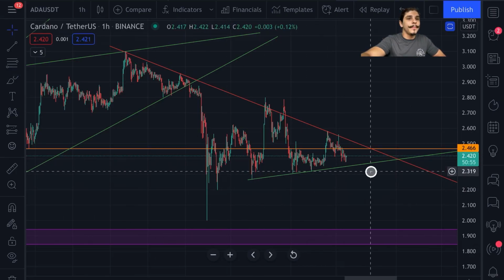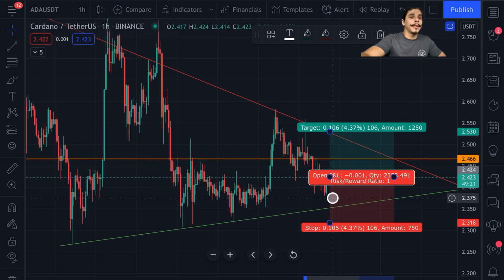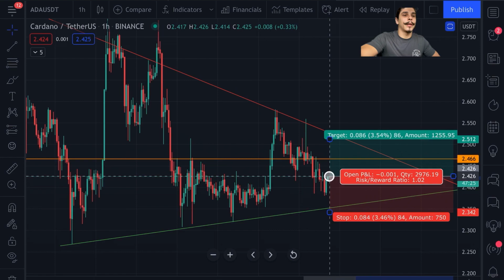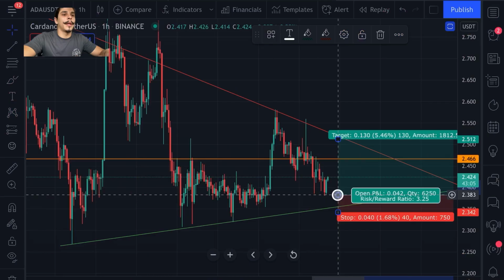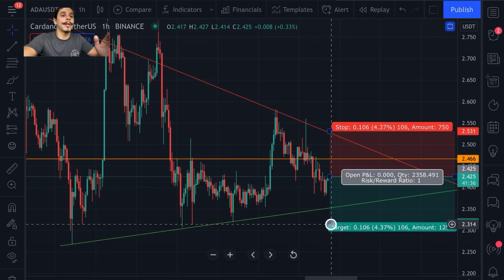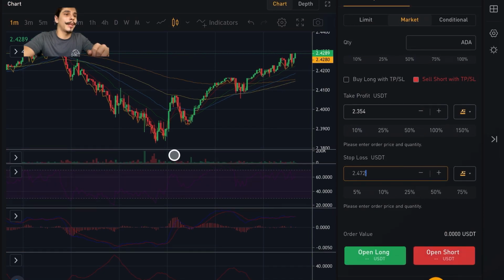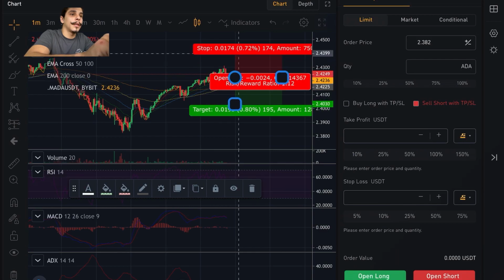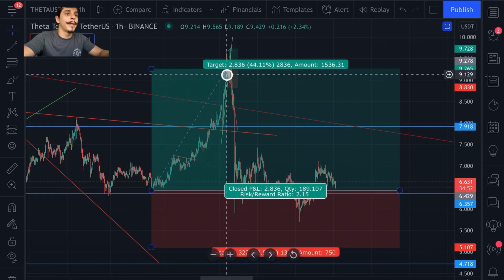Using The Risk/Reward Tool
Hello fellow traders! Here I provide a few examples as to how to use the risk/reward tool by TradingView.

First we take a look at a set up, then measure our risk with this handy tool. After our risk is measured we can determine if we are comfortable risking the loss for the potential gain. If not, we can change direction from long to short (or short to long). If that still does not look suitable, perhaps we can look for another opportunity.